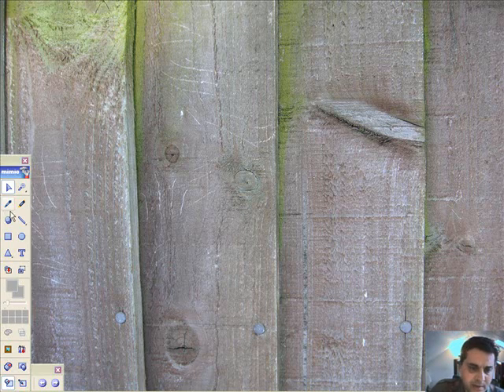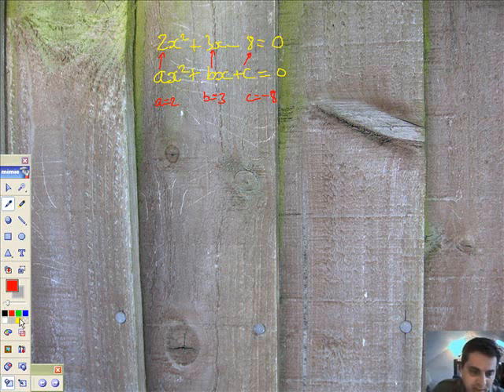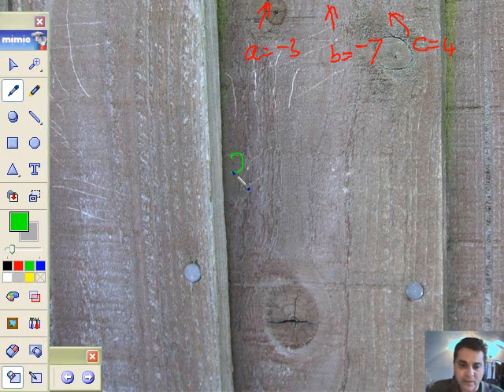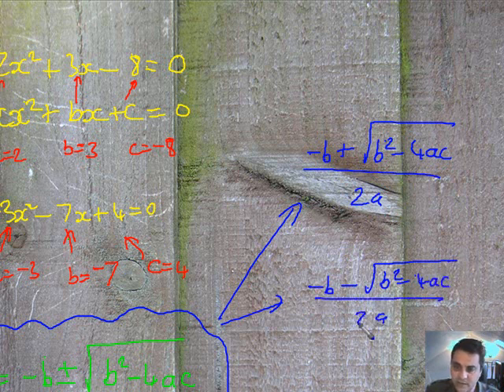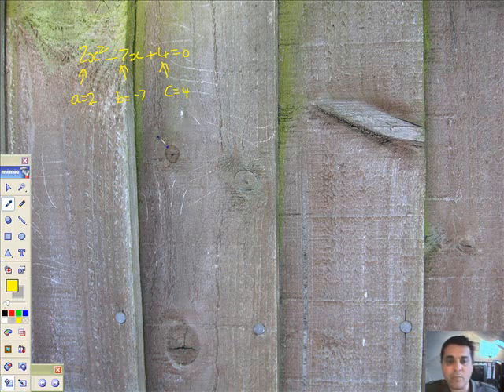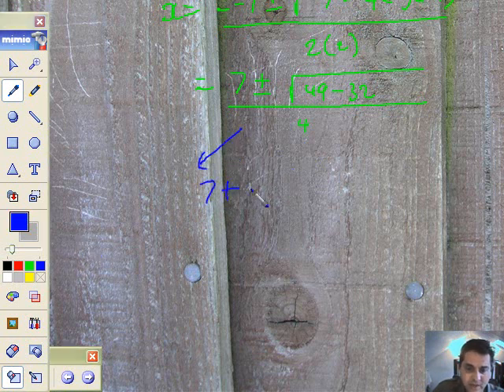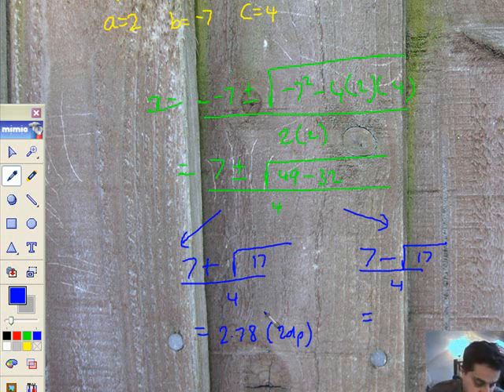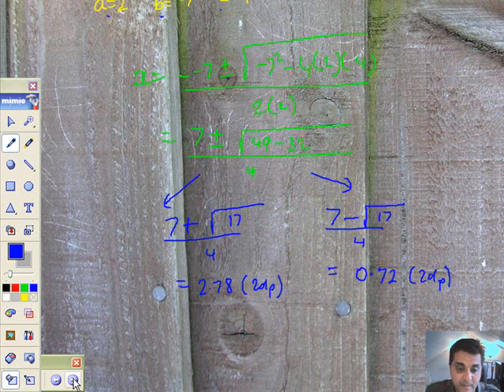u3 h 17.4.1